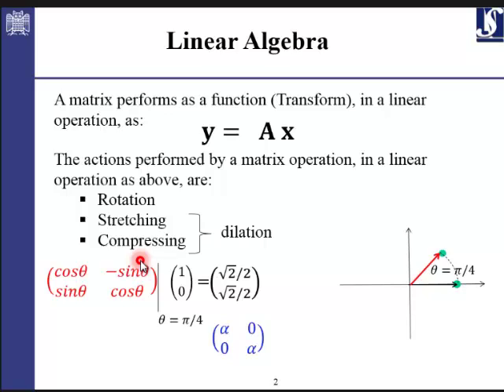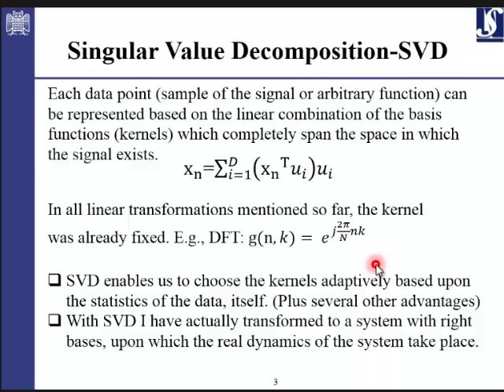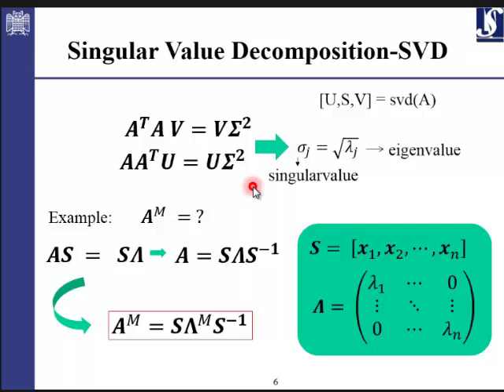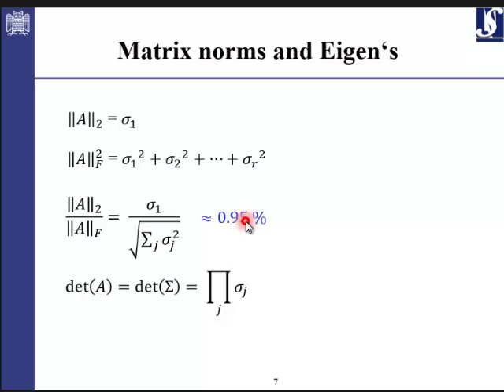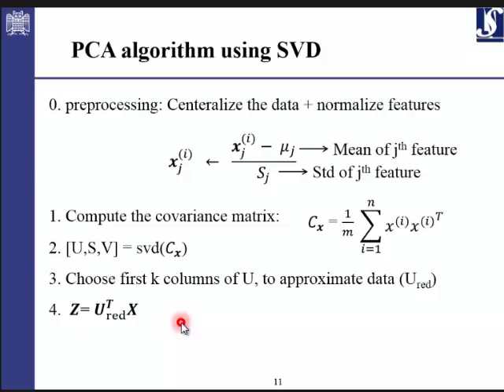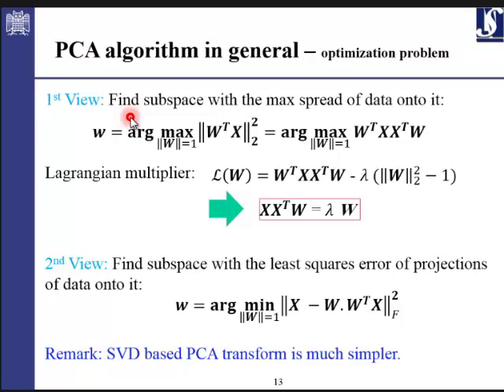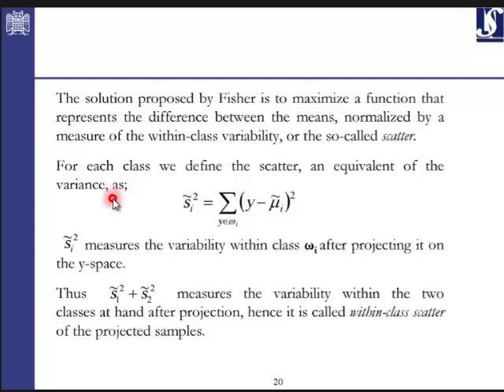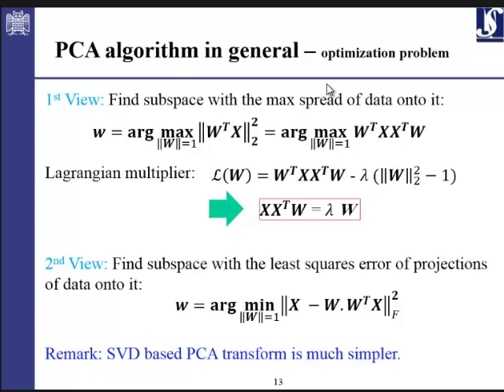Lec9 MLSP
Rahil Mahdian
Subject: Singular Value Decomposition (SVD), Principal Component Analysis (PCA), Linear Discriminant Analysis (LDA)